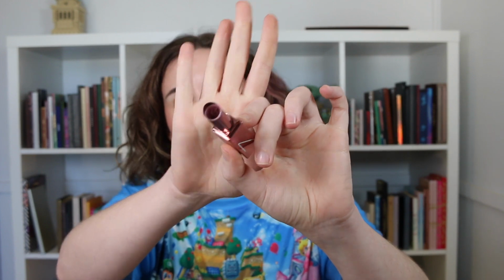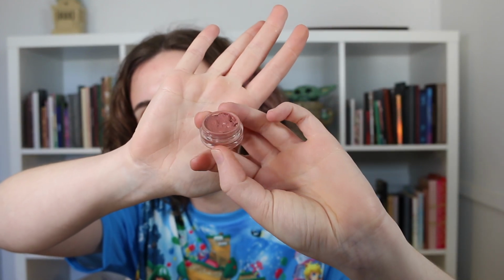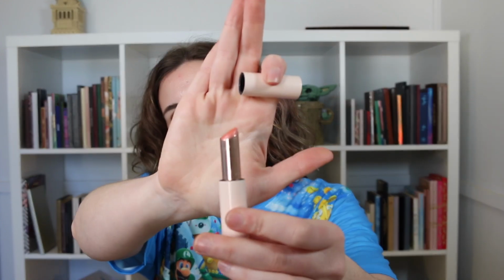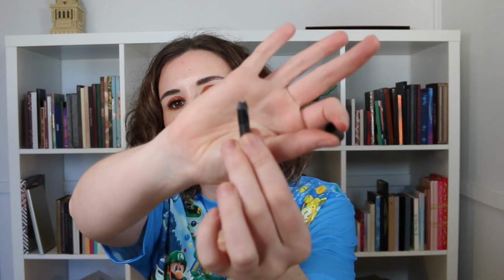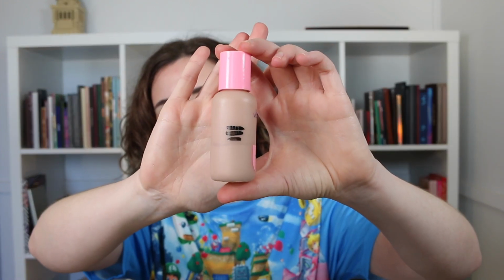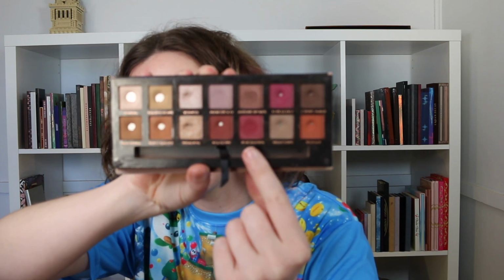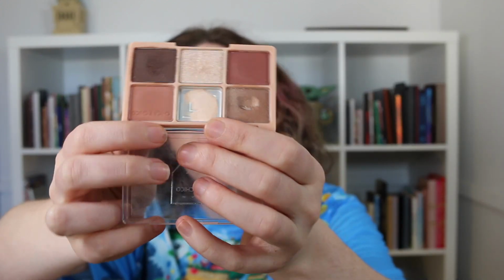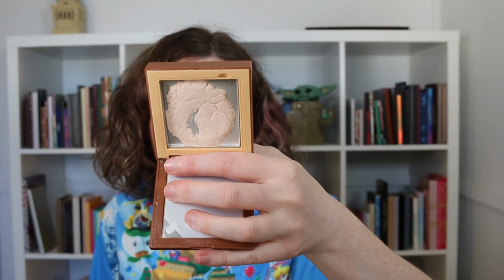Plan to Pan 2024 | Q3 Update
This is my quarter three update on my Plan to Pan for 2024.